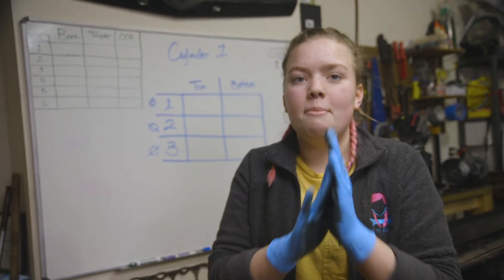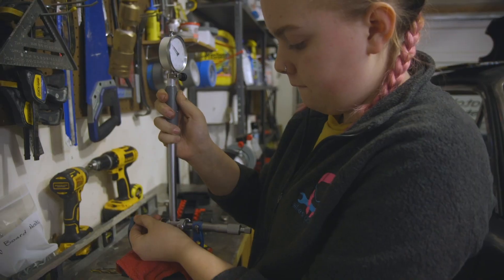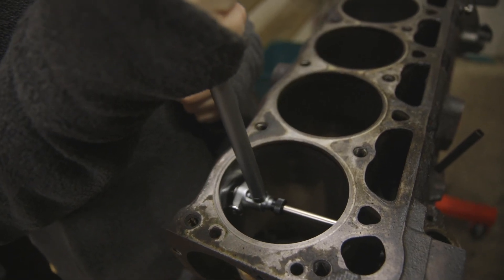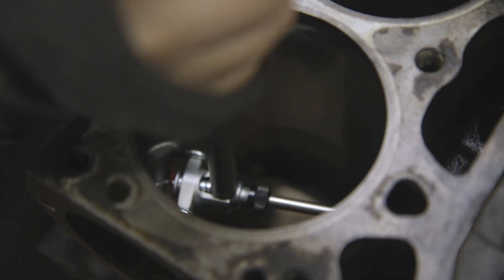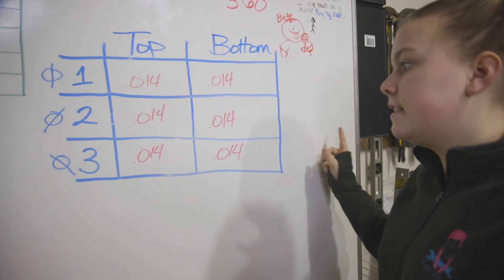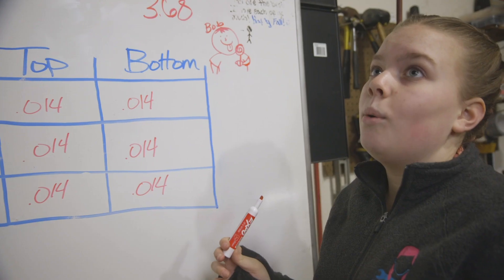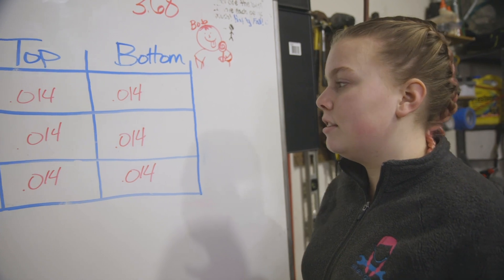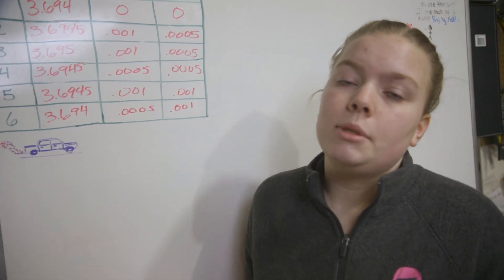Should I Take My Engine to the Machine Shop?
This is the moment of truth! We are measuring my cylinder bores with a dial bore gauge to see if we can just hone them and go, or if we'll need to take the engine to a machine shop.